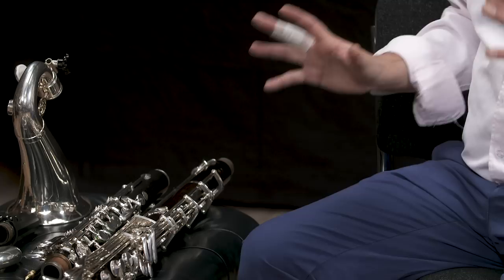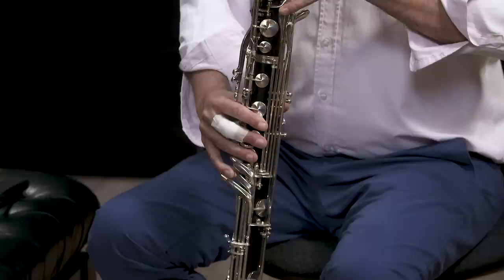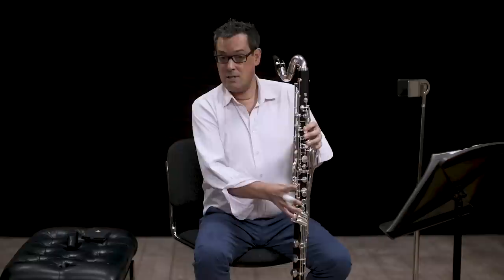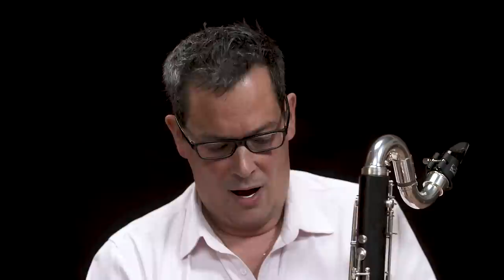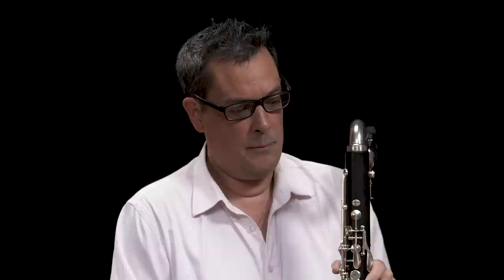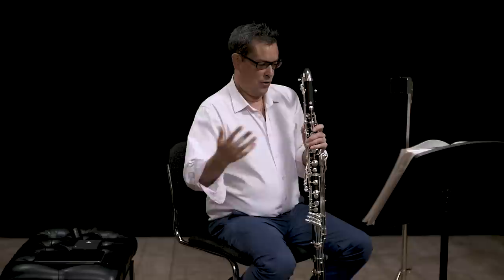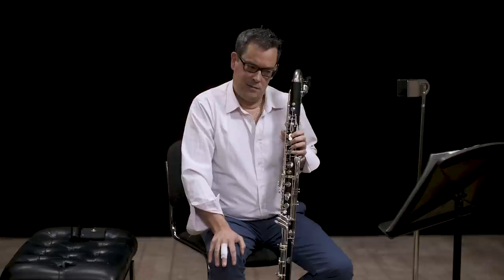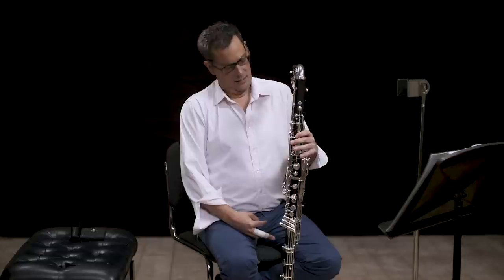Instrument: Bass Clarinet (In Depth)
By popular demand, we present a full-length guide to the bass clarinet, presented by Philharmonia Orchestra Principal Bass Clarinet, Laurent Ben Slimane.

CHAPTERS:
00:00 – Intro
00:48 – What is a bass clarinet?
01:13 – How do you put it together?
02:33 – How does the sound get created?
03:55 – How does the pitch get changed?
04:43 – What is a transposing instrument?
05:08 – How did you get started on the bass clarinet?
05:50 – What are the keys like?
06:36 – How do you hold your instrument?
08:35 – Playing other woodwind instruments
08:57 – Doubling on other clarinets
09:49 – Articulations
10:34 – Embouchure & Puffing Cheeks
12:39 – Special techniques
14:04 – Tchaikovsky, Manfred Symphony
14:46 – Shostakovich, Violin Concerto No. 1, Scherzo
15:31 – Shostakovich, 7th Symphony
17:35 – Stravinsky, The Rite of Spring
19:17 – Richard Strauss, Don Quixote
21:08 – Learning the bass clarinet
21:40 – Different models

The Principal Bass Clarinet Chair is endowed by Philip and Judy Green.